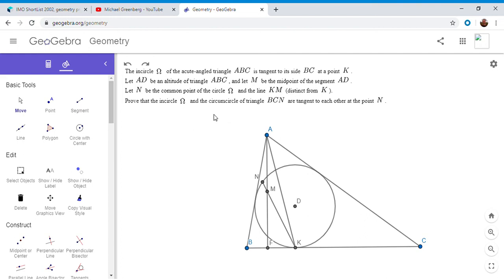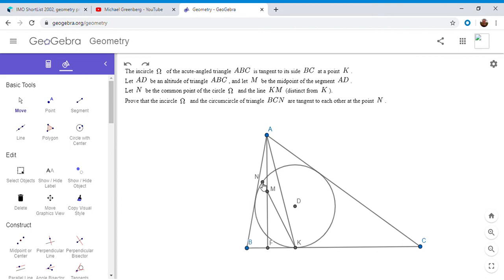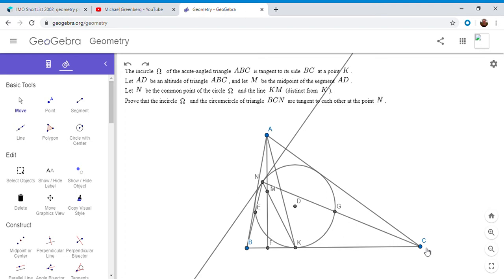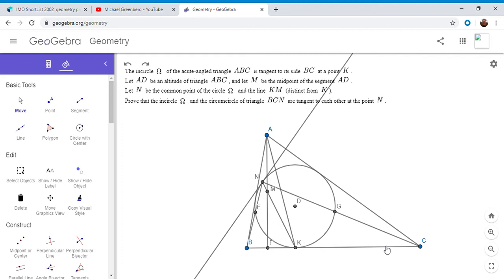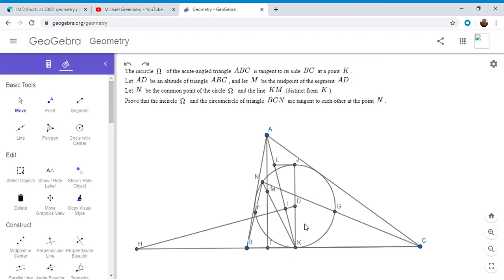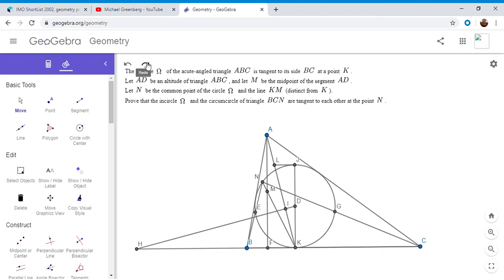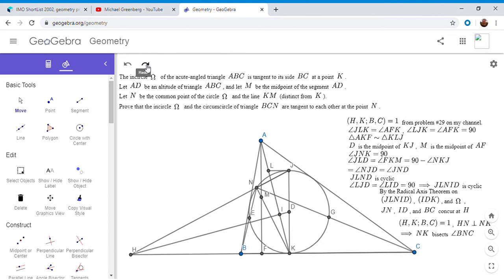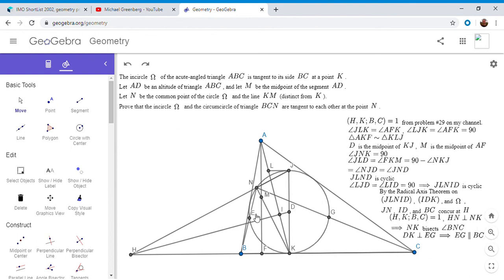Olympiad Geometry Problem #34: IMO Shortlist 2002 G7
This is such a beautiful and deep problem, only a few lines and you have to prove two circles are tangent, and yet it's very tricky! It's from the 2002 IMO Shortlist.